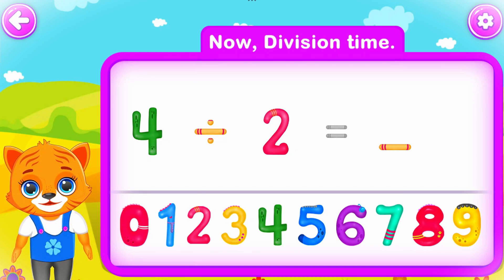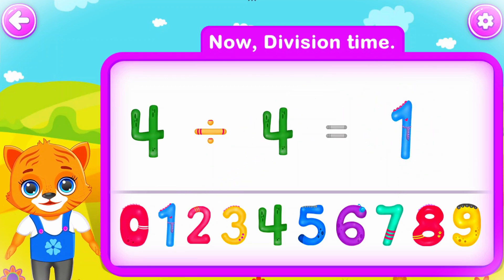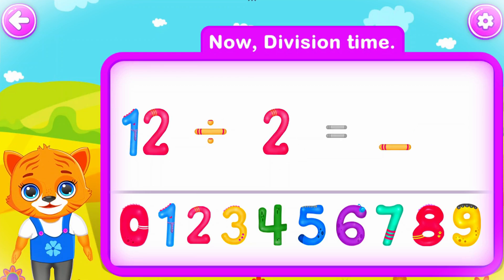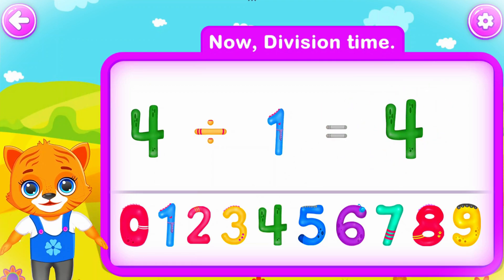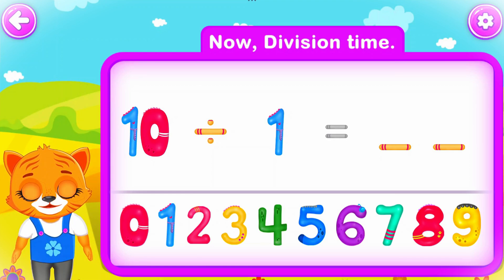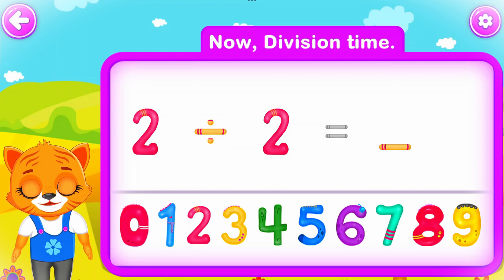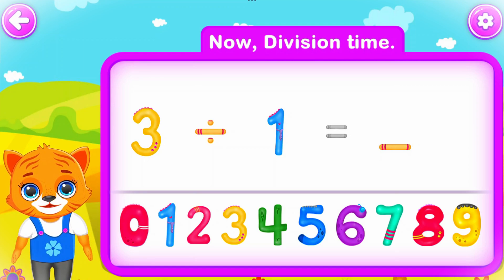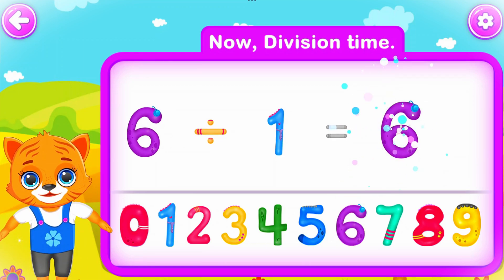Maths top videos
"Improve your knowledge with math and logical games! On our channel, you will learn to solve mathematical problems in a simple and interesting way for children, and you will gain new knowledge through special games for mental development. Each of our lessons is interesting and useful,  boosts children's self-confidence. Dive into the exciting world of learning with us!"